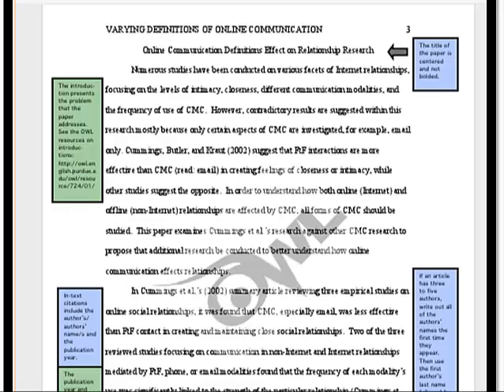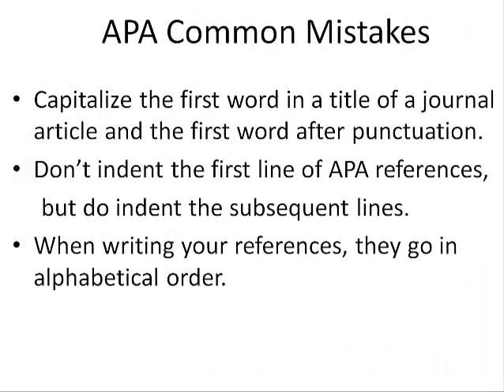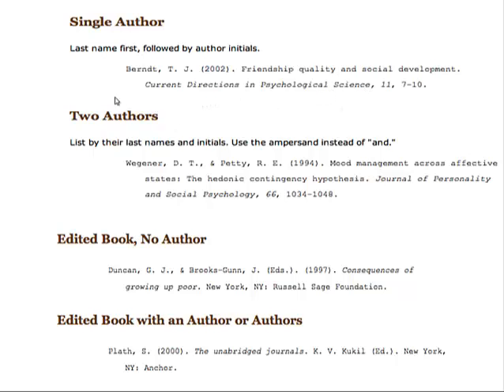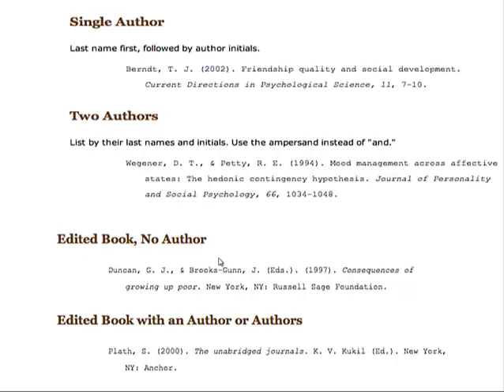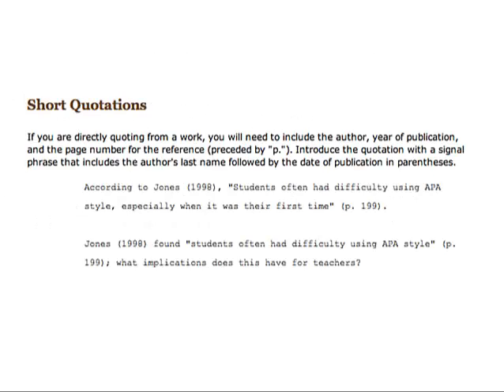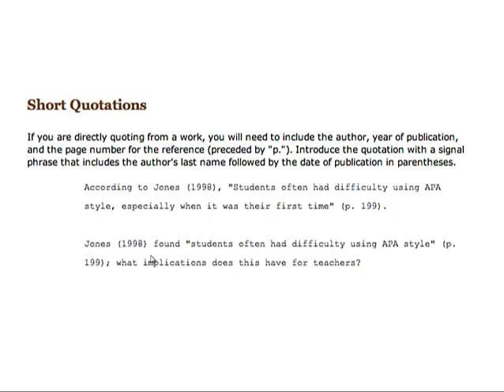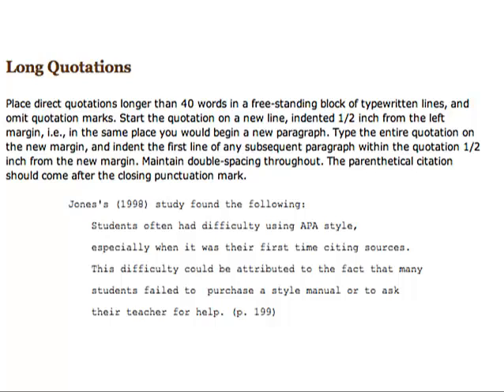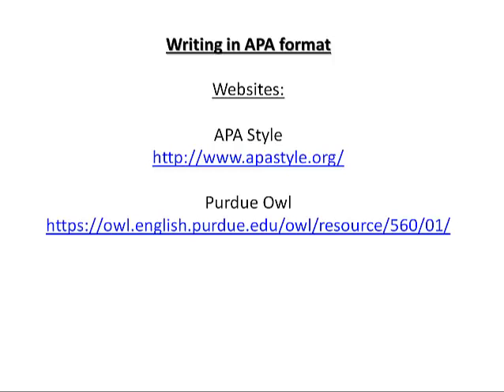APA Presentation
This will help to know the basics of writing in APA style.